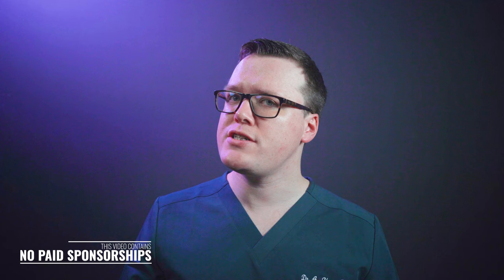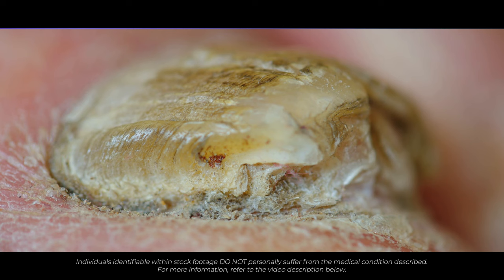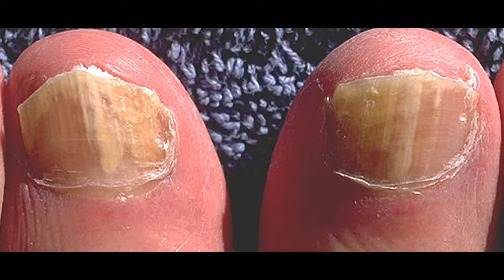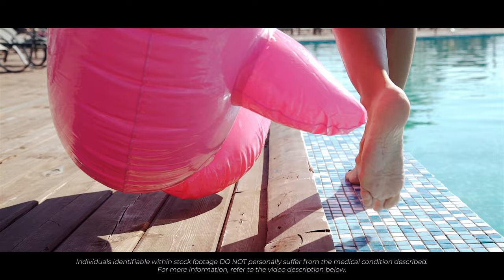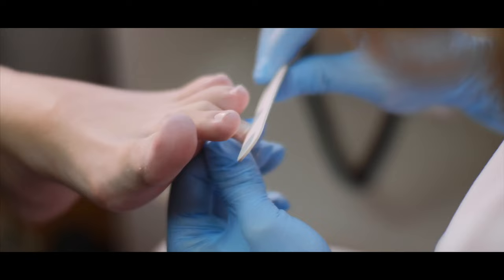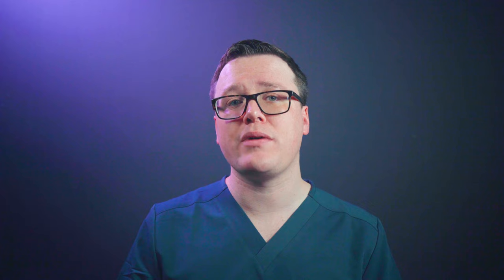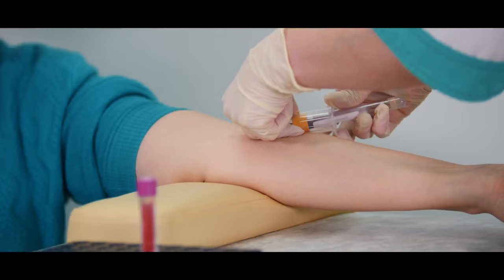How to TREAT Fungal Nail | Get Rid Of Nail Fungus |Anti-Fungal Lacquer & Tablets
Fungal Nail Treatment, Fungal Nail Symptoms, Fungal Nail Medication,
Nail Fungus Management, How to Treat Nail Fungus.

Want to know how to effectively treat and prevent fungal nails in this video we discuss your options.

Fungal nails are very common, leaving you with unsightly discoloured nails that can be embarrassing, ugly and distressing.

TIMESTAMPS:
00:00 Intro
00:14 What are Fungal Nails?
01:13 Treatment
02:42 Prevention and Reurrence
03:23 Legal Disclaimer
03:28 End Screen

Last updated 13th Feb 2023

Next review date is 13th Feb 2026

Internally peer-reviewed: Dr Najeebah Jaunbocus 10th Feb 2023.

Authors:
1. Dr. A. Hart-Pinto MBChB (Hons) BSc (Hons) MRCS
2. Dr. Najeebah Jaunbocus MBChB MRCGP

Medical Images are taken from PHIL and are free from copyright.

JHP Medical UK contains content generated by our doctors. Content provided via YouTube is for general information purposes ONLY. Information videos are not produced to provide individualised medical advice. Medical education videos on JHP Medical UK are not a substitute for professional medical advice, diagnosis or treatment. NEVER ignore professional medical advice because of something you have heard here. ALWAYS consult your doctor regarding any concerns about your condition or treatment.